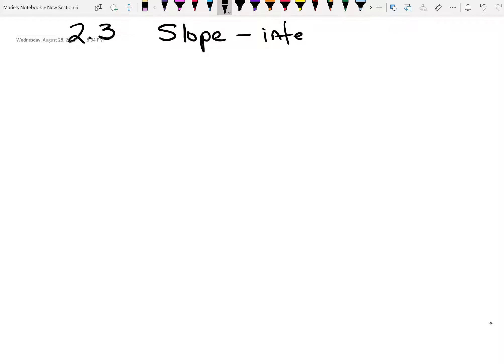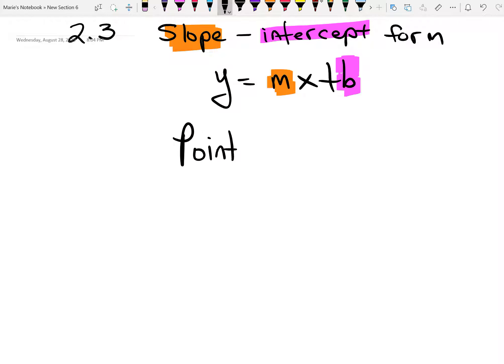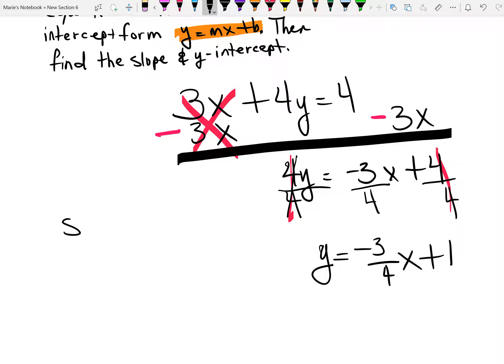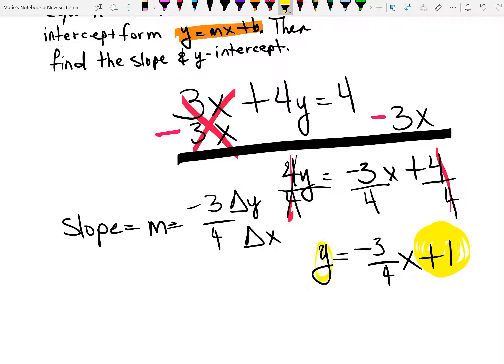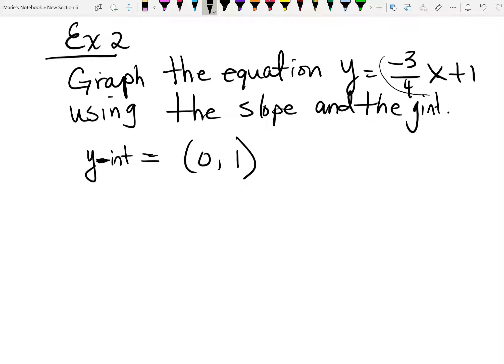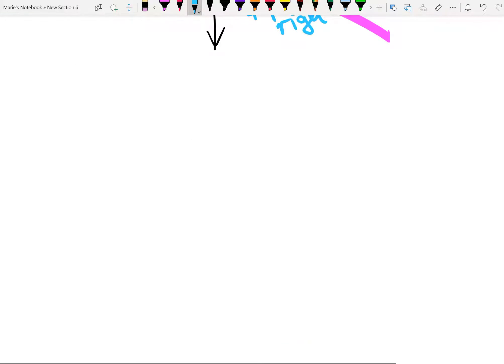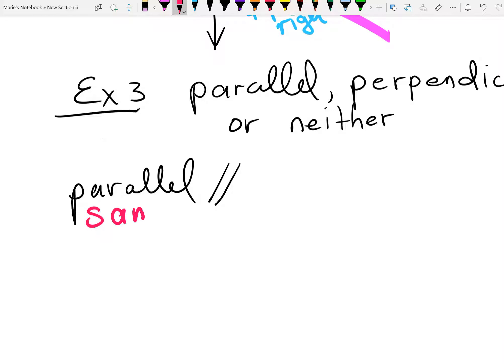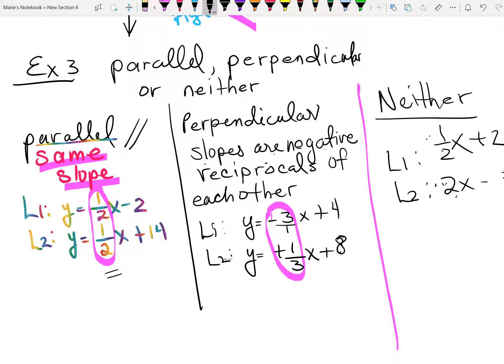MAT 1033 Section 2 3